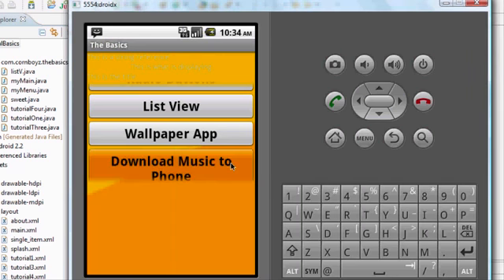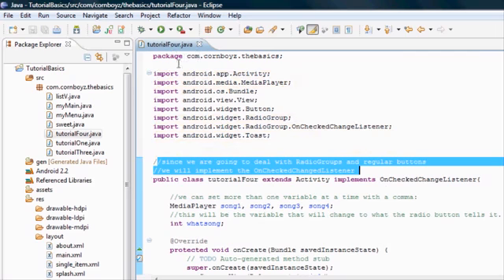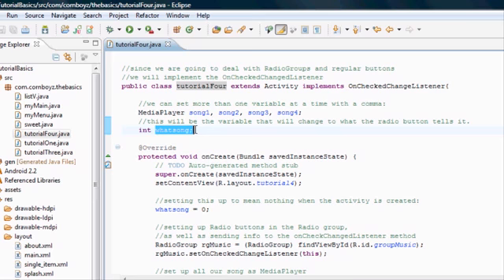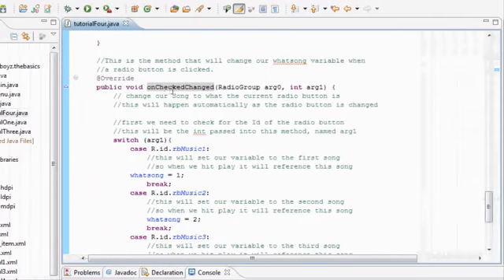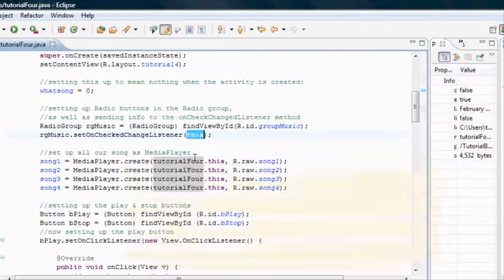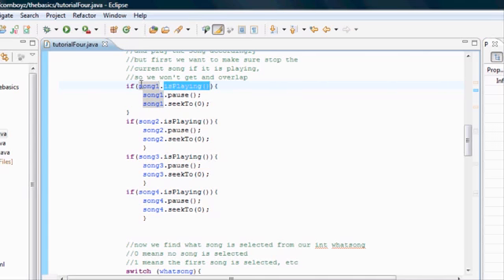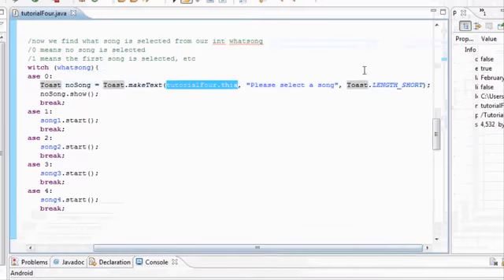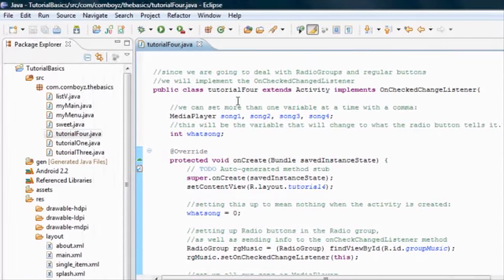Android Tutorial & Lessons 25_ New sound activity (prep for data sharing) - YouTube